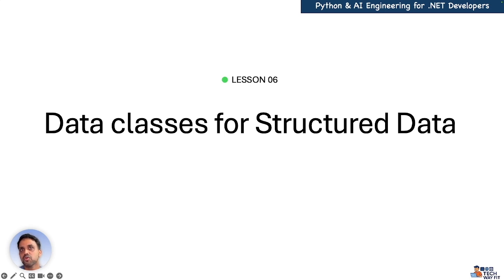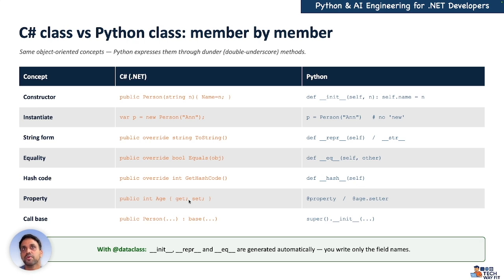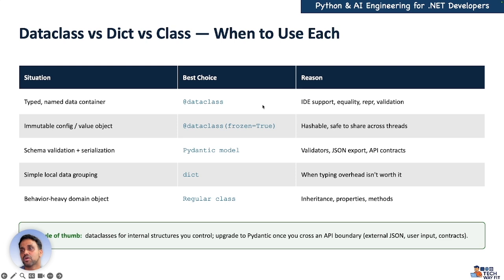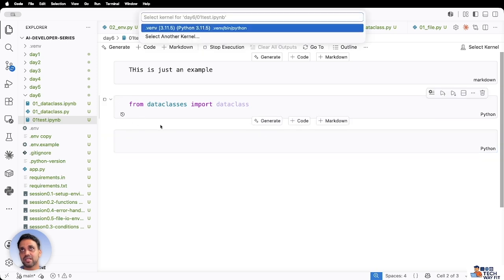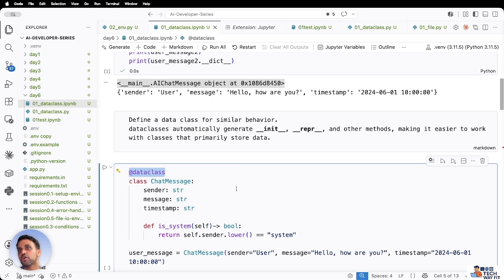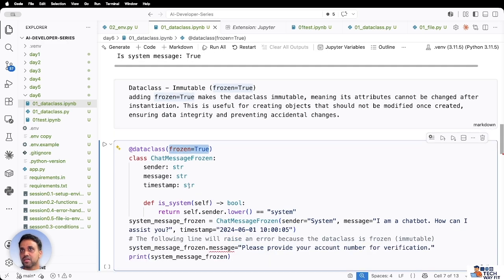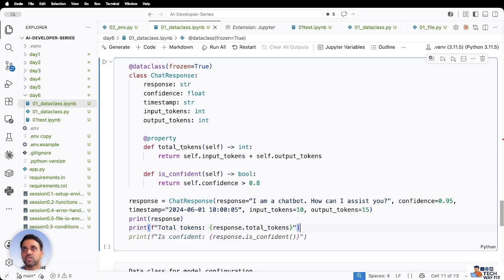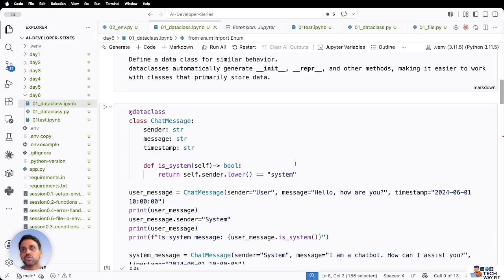Stop Using Dictionaries! Mastering Dataclasses in Python.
In the .NET world, we live in a world of strongly typed objects, POCOs, and clear data contracts. When transitioning to Python for AI development, it’s tempting to rely on dictionaries—but this leads to fragile code, missing keys, and runtime nightmares.
In Lesson 0.6, we bridge the gap between C# data structures and Python’s @dataclass. We’ll explore how to enforce type safety, simplify object creation, and ensure your AI pipeline data remains consistent and serializable.
In this episode, we cover:
The Problem with Dictionaries: Why loose data structures are an anti-pattern for enterprise AI.
Mapping to .NET: How @dataclass acts as your Pythonic equivalent to C# POCOs.
Type Safety: Implementing typing to make your AI models robust and discoverable.
Serialization: How to easily bridge your Python dataclasses to JSON for API integration.
Advanced Features: Using __post_init__ for validation and default factory patterns for collections.
Full Series:
This is Lesson 0.6 of the AI Engineering for .NET Developers series.